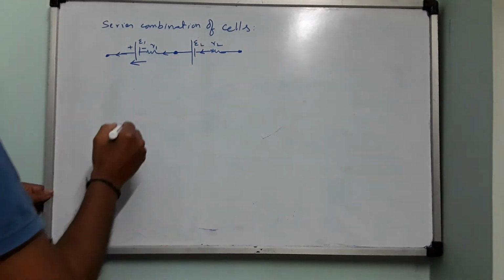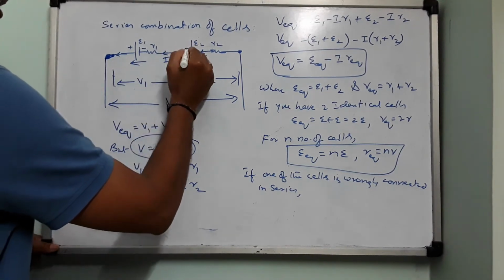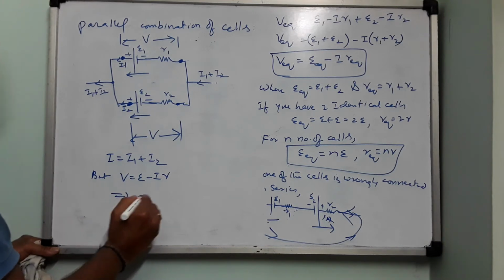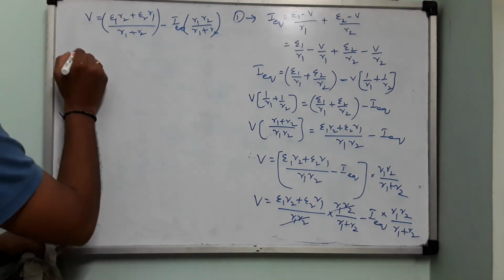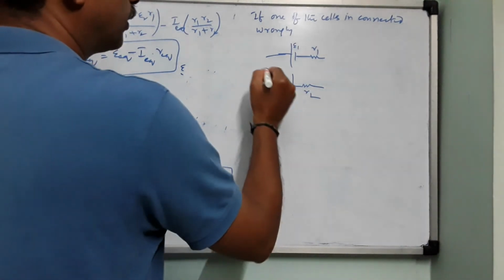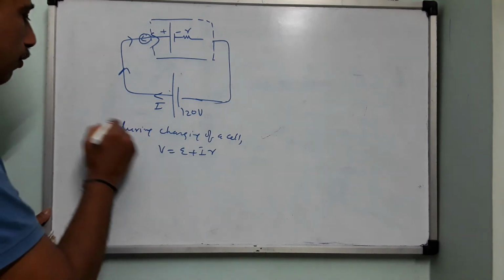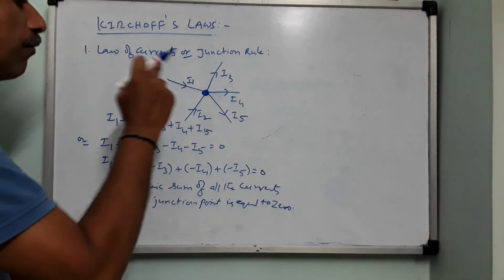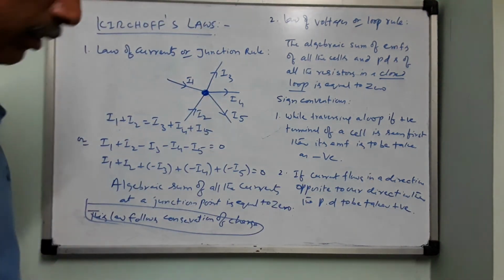Chapter 3- Current Electricity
6th Video lesson of 3rd chapter